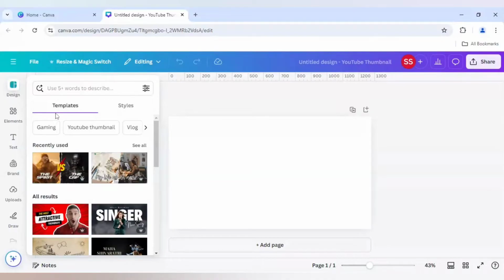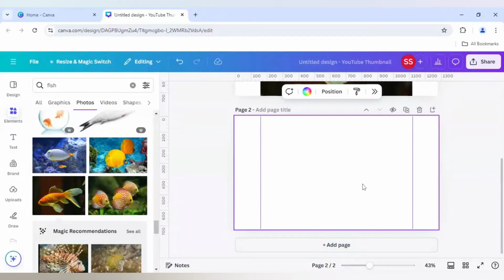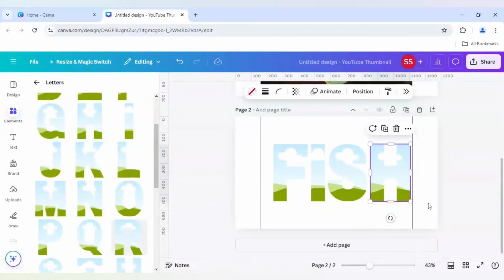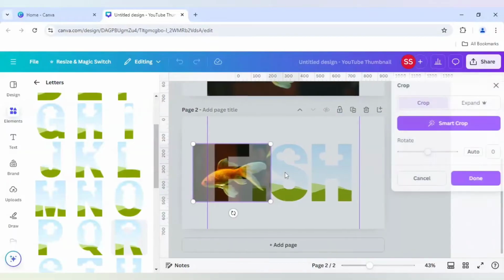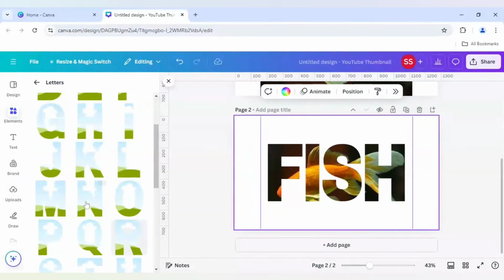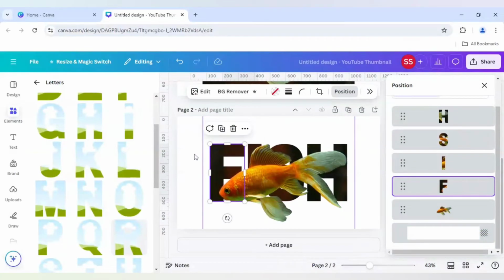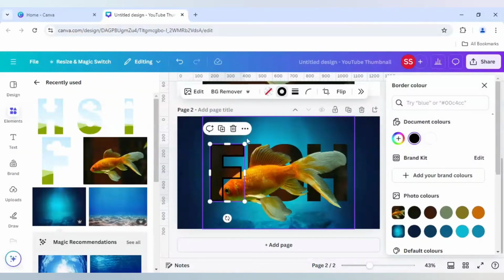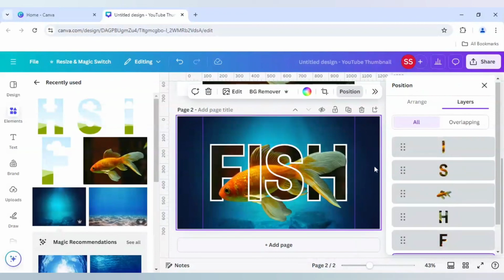Canva tutorial: Make AWESOME text effect (It’s really easy)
In this video, I will share with you how to make awesome text effect in canva which is really easy to design and you can also make similar effect if you follow the whole tutorial.

This is also known as typography effect in canva as we are combining text with photo to make this effect possible. I have used the photo of a fish to make this effect possible and arranged the fish photo in such a way so that it looks like a 3D effect.

how to add drop shadow to shape in canva,
canva me shadow kaise banaye,
how to add black shadow in canva,
drop shadow effect in canva,
canva shadow effect,
canva element shadow,
how to add shadow canva,
how to add drop shadow canva,
how to make shadow shape in canva,
shadow in canva,
shape shadow in canva,
product shadow in canva,
canva shadow tutorial,
drop shadow text canva,
tutorial shadow canva,
how to use shadow in canva,
shadow image in canva,
how to shadow image in canva,
how to add shadow in shapes in canva,